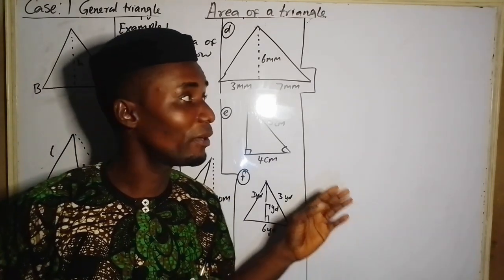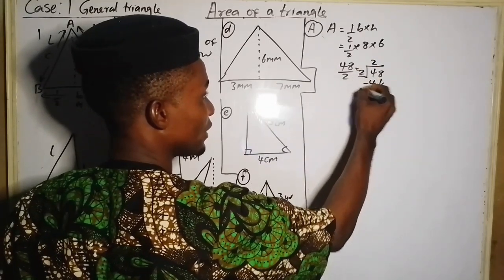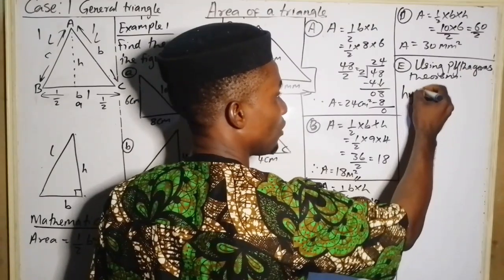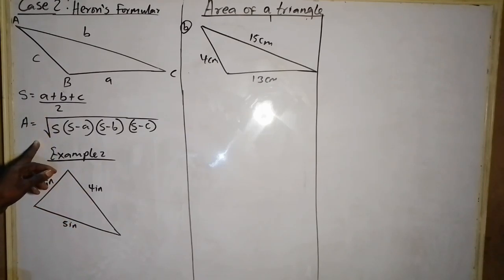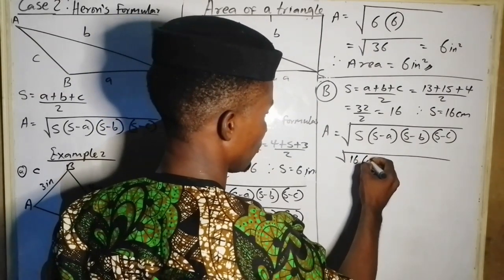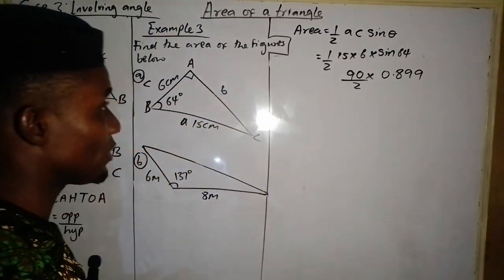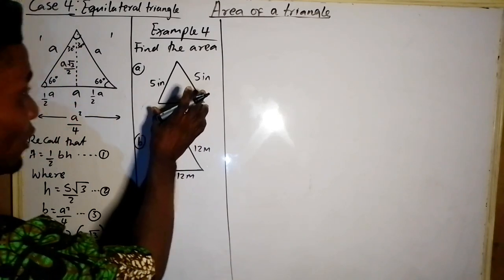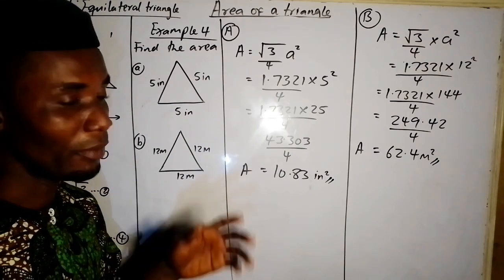Area of a triangle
At the end of the lesson,  learners should be able to.

1. Identify types of triangle.

2. Apply the area of a triangle formula

3. Attempt some questions involving area of a triangle